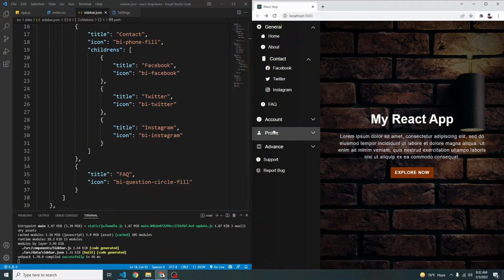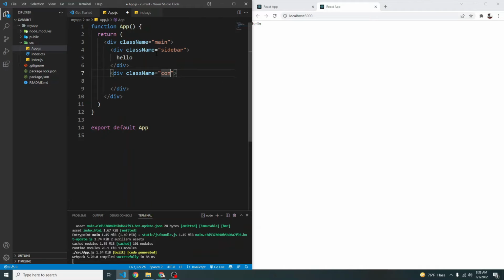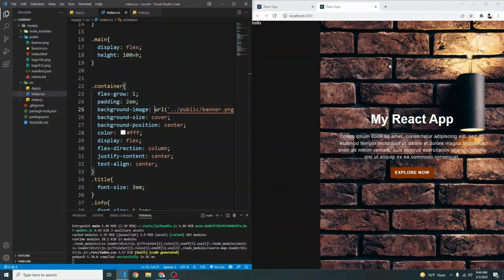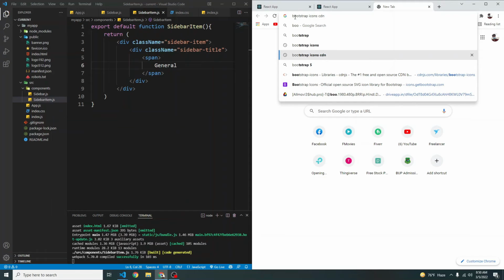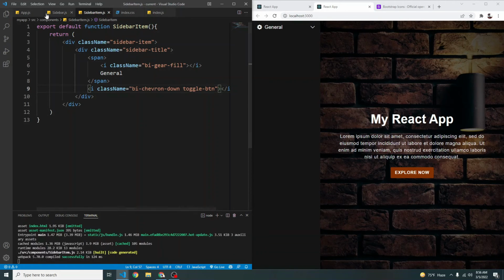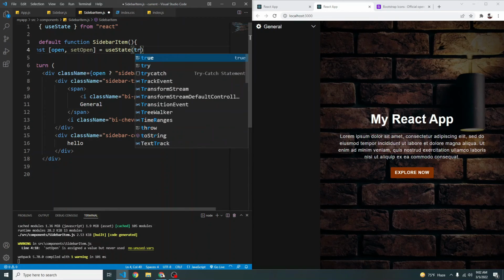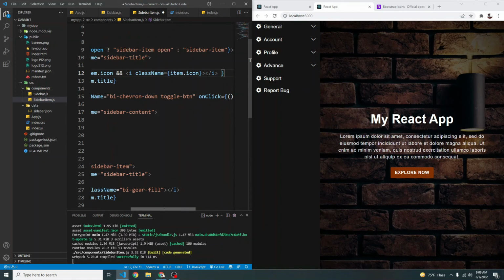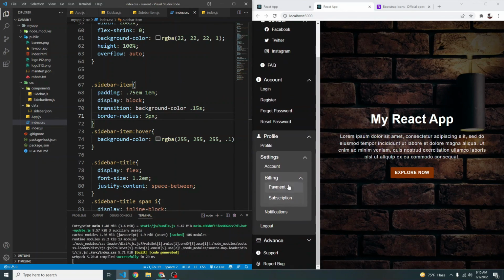Create a sidebar with submenu using React.JS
In this video, I have shown you guys how to create a Sidebar with a submenu inside it using React.Js, make sure to watch till the end and subscribe so you don't miss any future video.